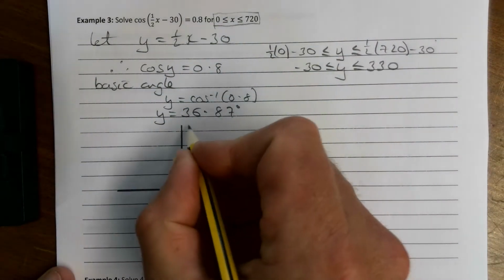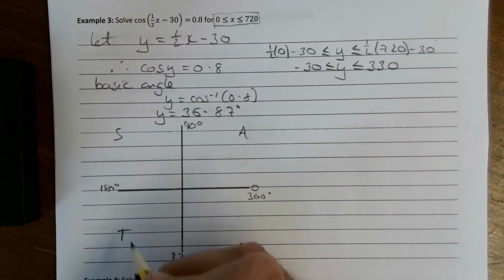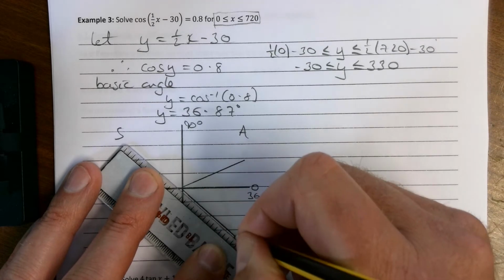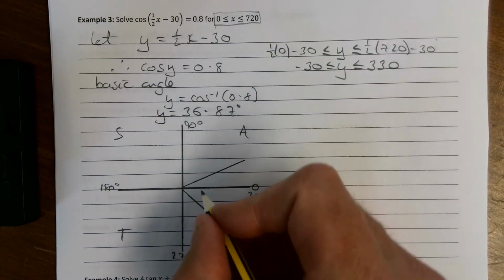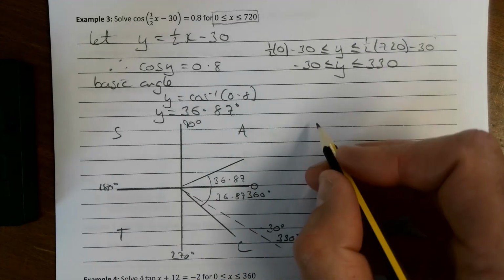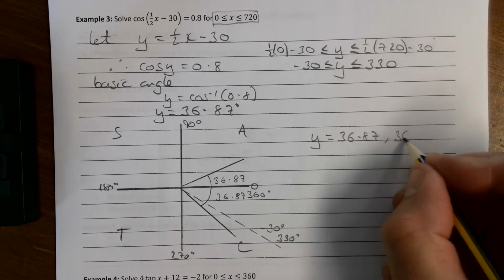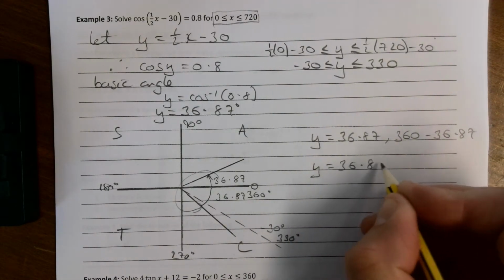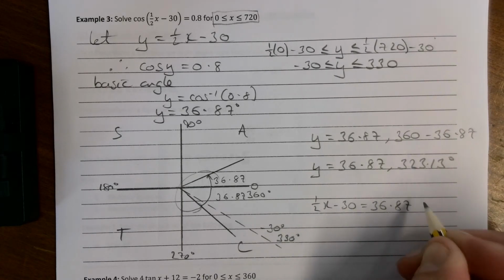CGS - GCSE Further Pure - Cpt 4 - e - 4.3 Harder Trig problems eg3